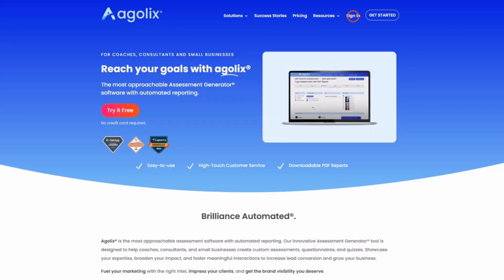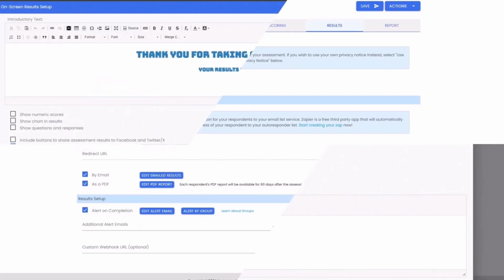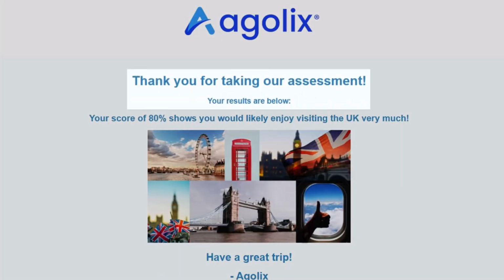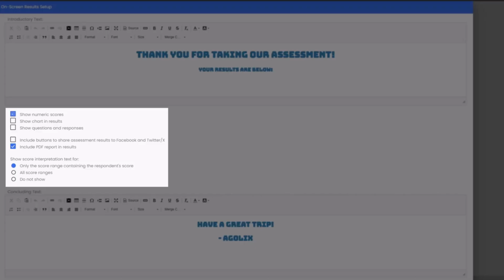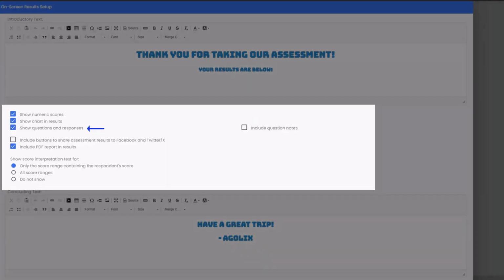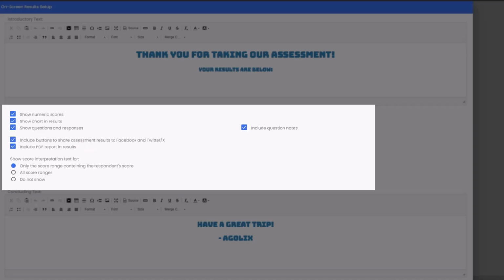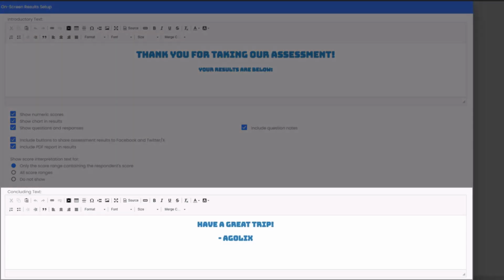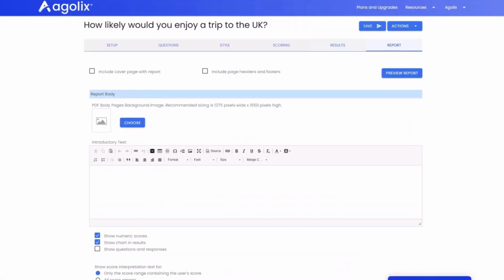Setting Up Results for Simple Assessments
🎥 Setting Up On-Screen Results for Simple Assessments
Easily customize the on-screen results your respondents see after completing a Simple Assessment in Agolix! This tutorial guides you step-by-step through configuring everything from numeric scores and charts to social sharing and downloadable PDF reports.

📌 What You’ll Learn:
1️⃣ Navigating to the Results Tab.
2️⃣ Customizing introductory content, dynamic content, and score interpretations.
3️⃣ Adding social sharing, question notes, and a downloadable PDF report.
4️⃣ Setting up concluding text and a call-to-action (CTA) for enhanced engagement.

💡 Key Features Explored:
Display numeric scores and graphical charts.
Show questions, responses, and question notes.
Enable social sharing and PDF report downloads.
Customize score interpretation options and additional content.

✅ Take your assessments to the next level with engaging and tailored on-screen results!

👀 Video Highlights:
0:00 - Introduction to On-Screen Results Setup
0:20 - Navigating the Results Tab
0:50 - Adding Introductory Content
1:08 - Dynamic Content Settings Overview
2:00 - Customizing Score Interpretations and CTAs
2:25 - Finalizing and Saving Your Setup